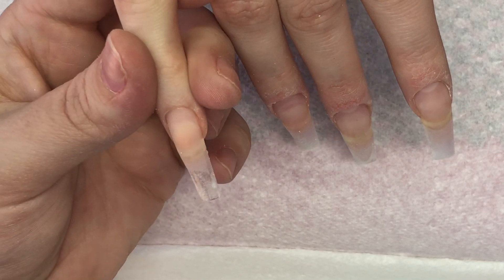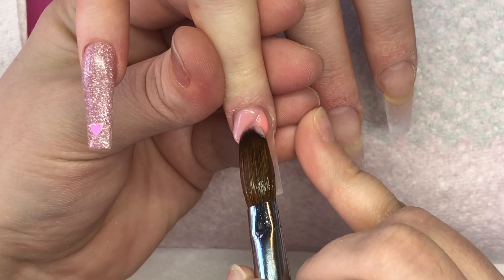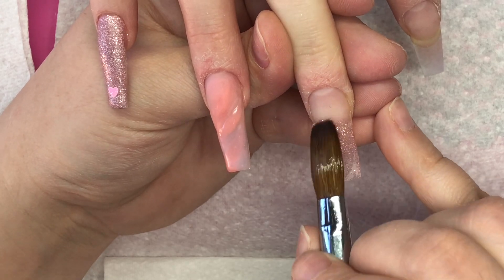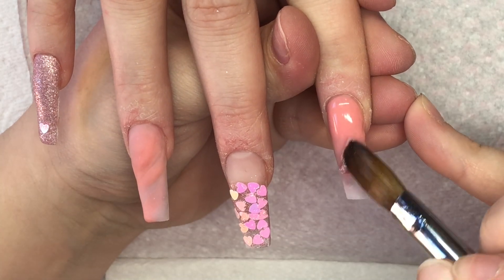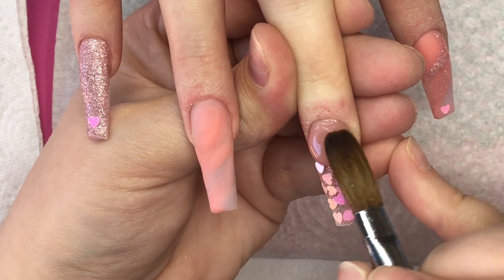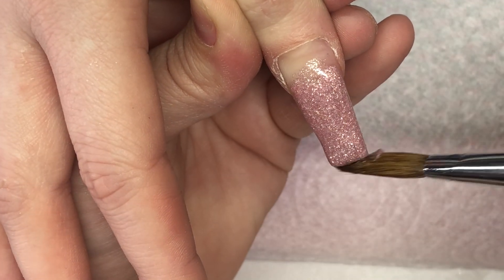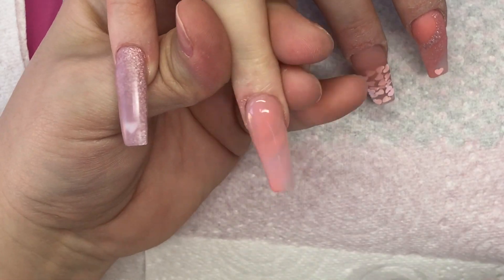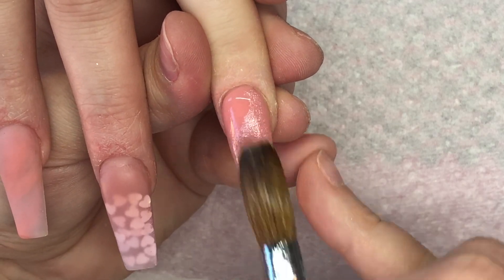Long Valentine Inspired Acrylic Nails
The link to the CJP website is 👇🏼

Thank you all so much for watching , liking and commenting! Love you all so much 💕